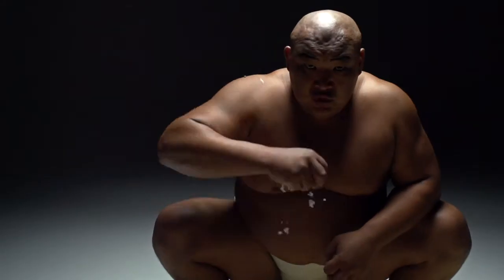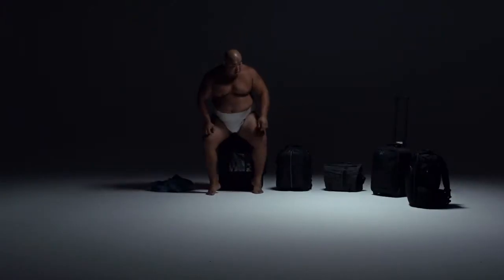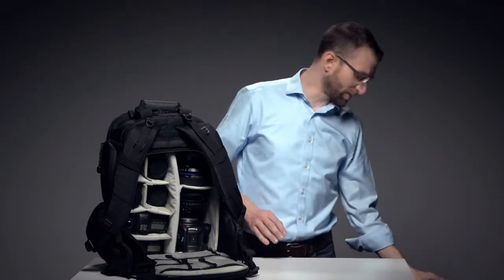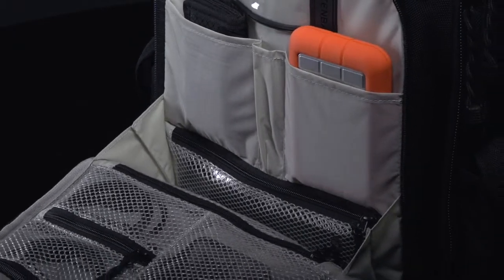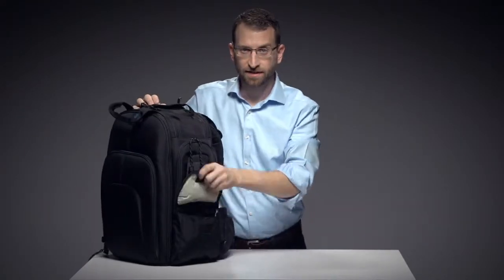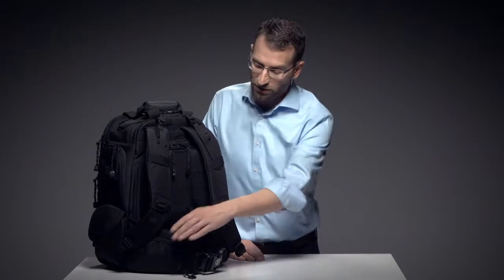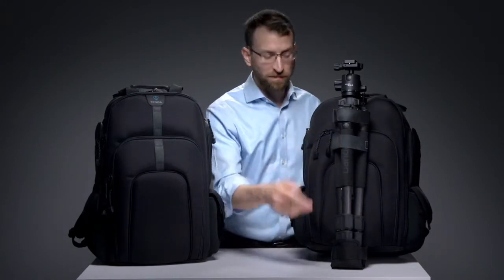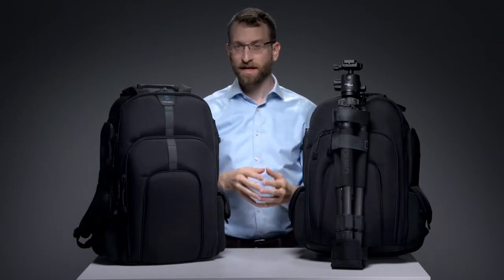Tenba Roadie HDSLR/Video Backpack: Comfort and Protection for the Traveling Filmmaker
Since 1977, Tenba has been building the most uncompromising bags for professional photographers and filmmakers the world over. The Tenba Roadie HDSLR Video Backpack was designed to provide maximum protection for the state of the art gear of uncompromising filmmakers and photographers.

Every detail of the bag was developed in cooperation with working videographers and filmmakers across a broad range of styles and pursuits to ensure that this bag could adapt to meet a wide variety of needs.

Video-specific features are found throughout, such as side monopod/shotgun mic pockets, a top audio compartment and versatile dividers than can adjust to fit everything from DSLRs to full-size video cameras.

As with the rest of the bags in the Roadie II collection, the backpack is made with the finest materials available, and is built to withstand the rigors of heavy travel and continuous use, while protecting expensive camera gear in every conceivable kind of location.